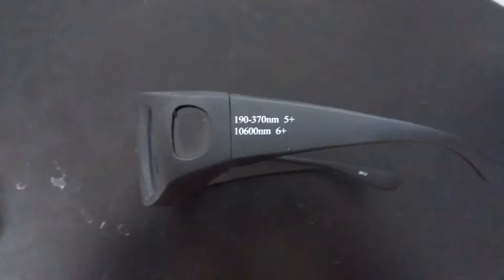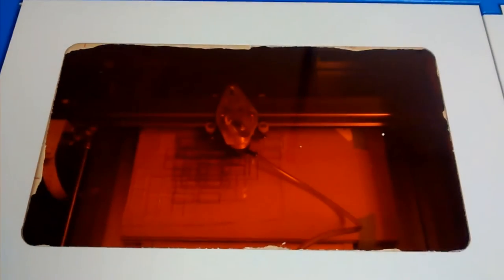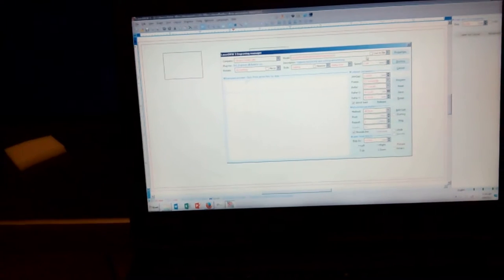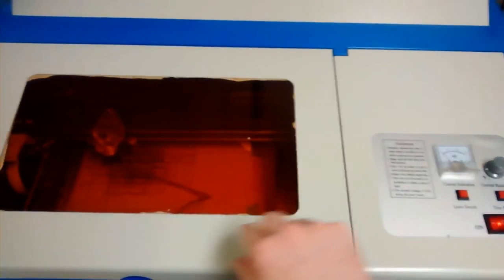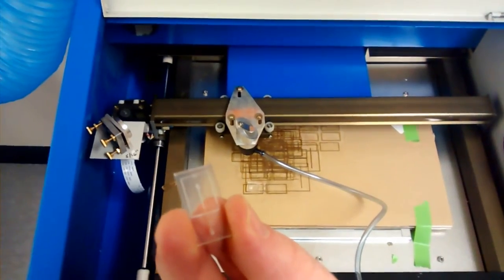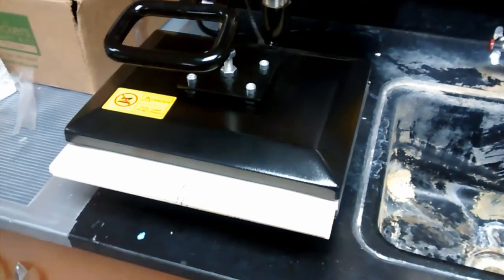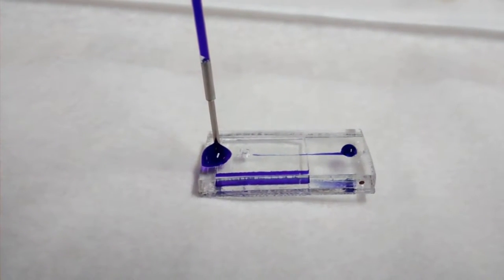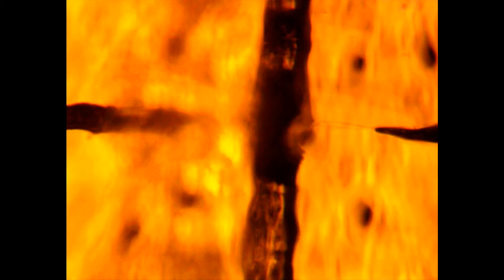More on laser cutting microfluidics with K40 cutter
I'm still working on laser cutting microfluidics with the Chinese K40 laser cutter. We're getting closer.